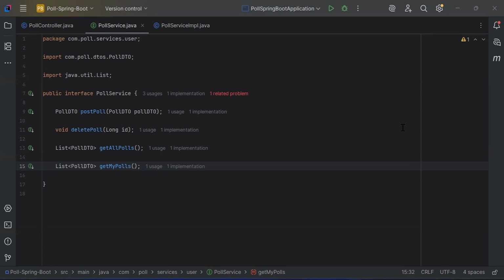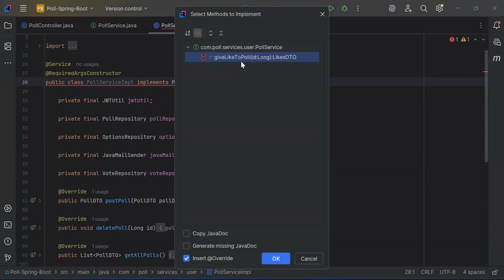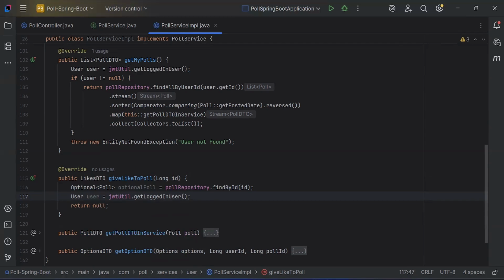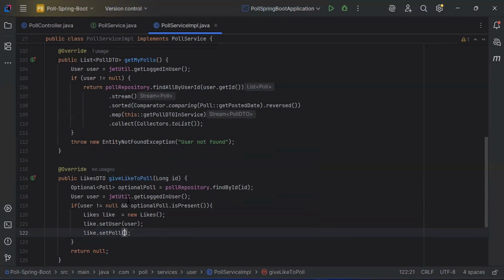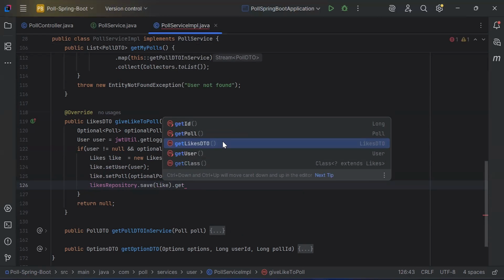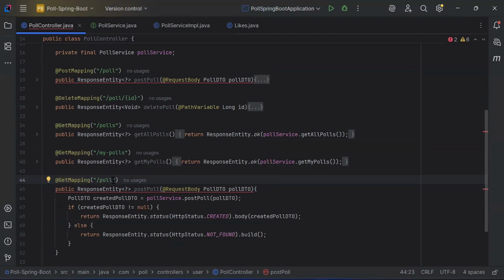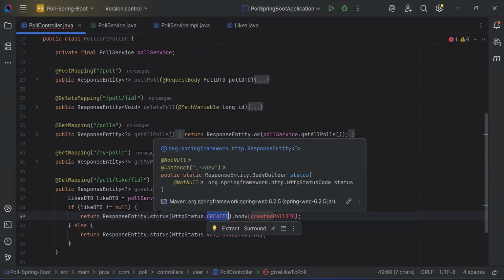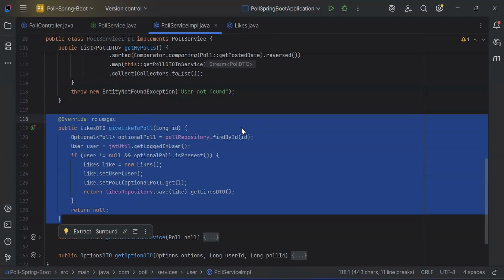Creating Give Like to Poll API in Spring Boot App | Polling App with Spring Boot & React | #33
In this video, you'll learn how to build the "Give Like to Poll" API using Spring Boot, enabling users to like a poll within your application. This feature is essential for building engaging voting or survey systems, and adds interactivity to your platform.

🛠️ We’ll cover the complete process—from handling user input to saving the like in the database using JPA. By the end of this tutorial, you’ll have a fully functional like system for polls.

🎯 What You’ll Learn:

Designing and implementing the Like feature for polls

Creating the API endpoint to like a poll

Handling user validation and poll existence checks

Connecting the API to the Like entity and repository

Best practices for REST API development in Spring Boot

📦 Technologies Used:

Java

Spring Boot

RESTful APIs

MySQL